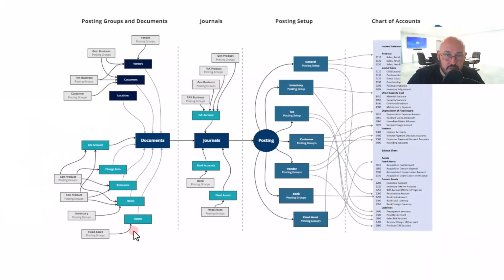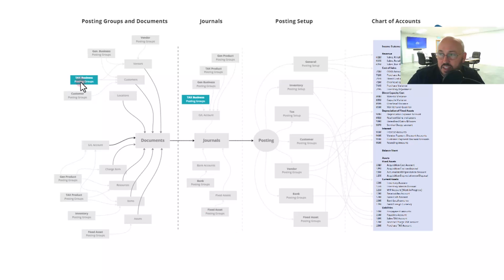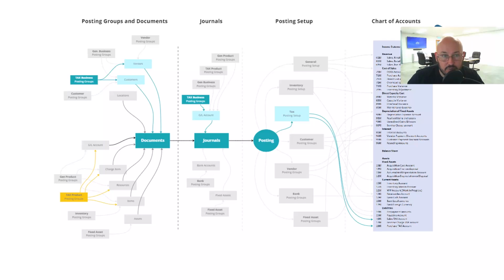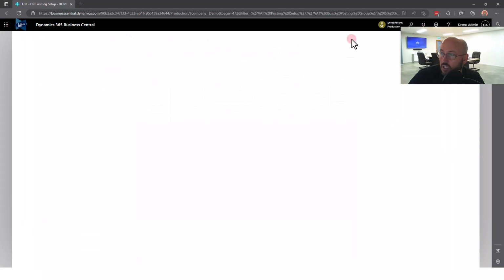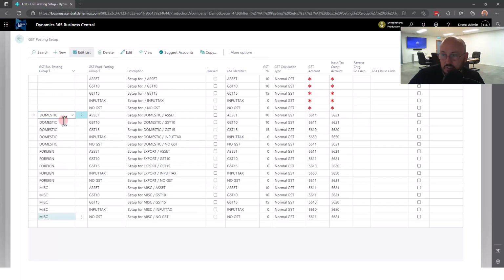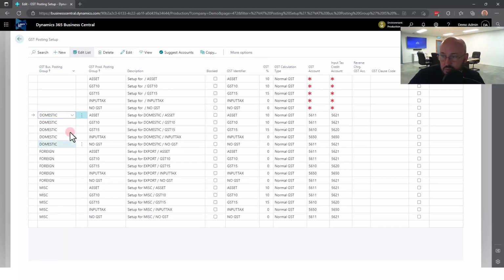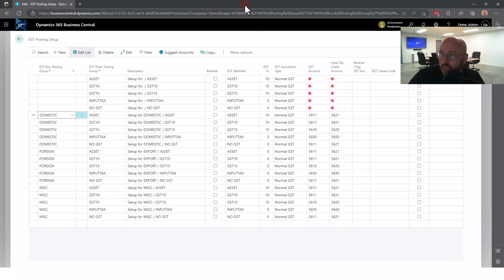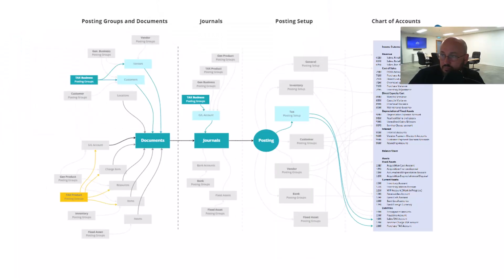The TAX Business & TAX Product Posting Group (GST/VAT)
How to use GST/VAT business and product posting groups to do the GST/VAT setup in Business Central?
The GST/VAT posting groups, meaning the business and product posting groups are used to determine the GST/VAT setup in Business Central.